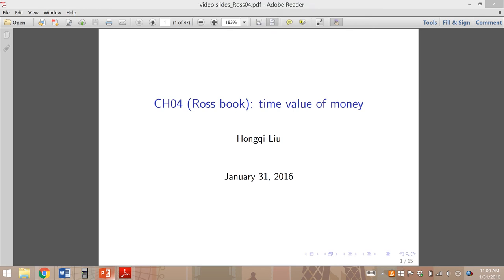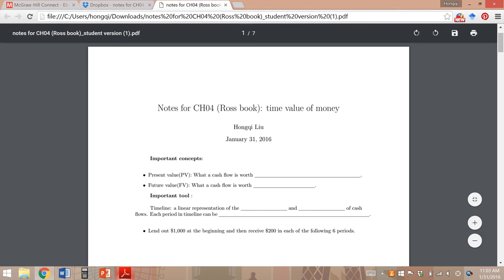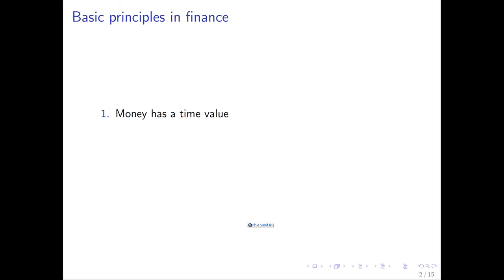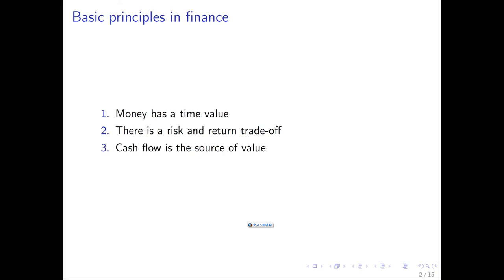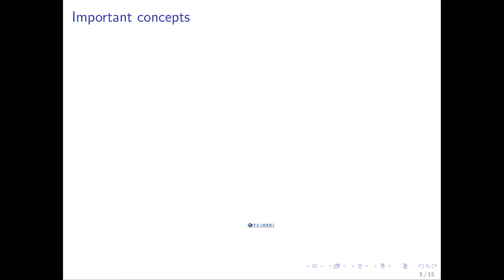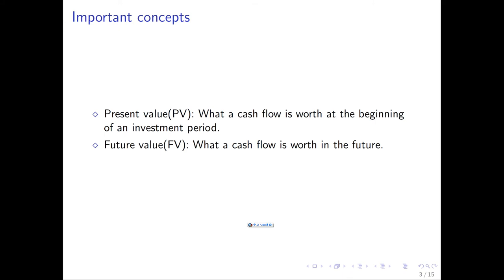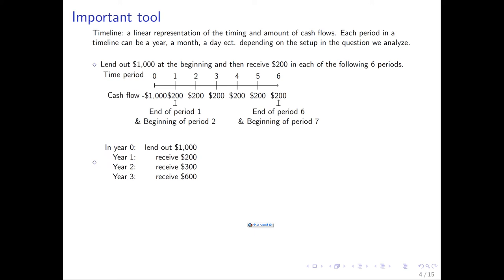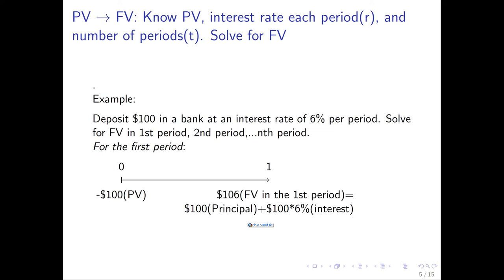Ross CH04 video